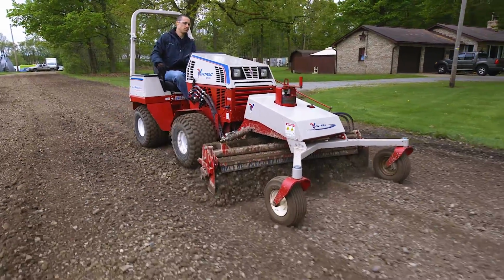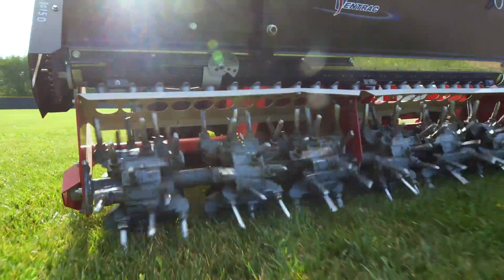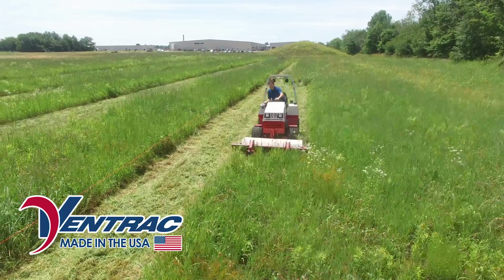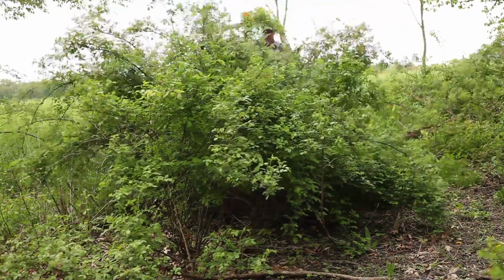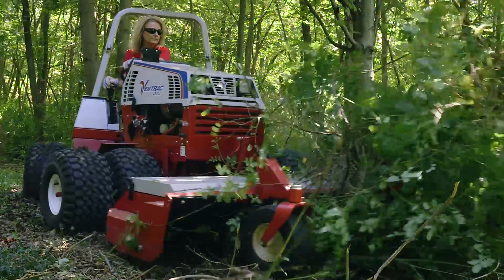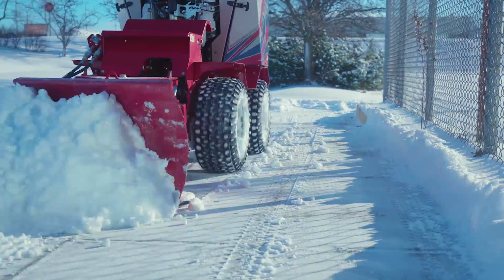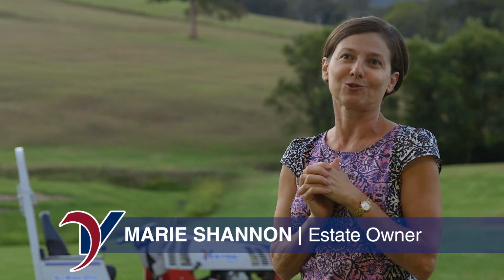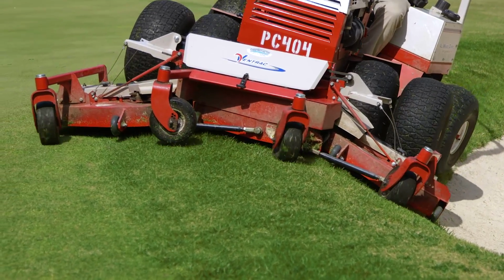Ventrac Tractor Reviews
Customer satisfaction is our primary objective at Ventrac and that starts with building a quality product. Ventrac products are made to the standard that our customers demand.

The only way to experience what a Ventrac is capable of and why our customers rave about them is to drive one for yourself.